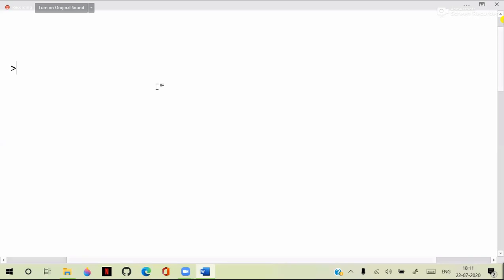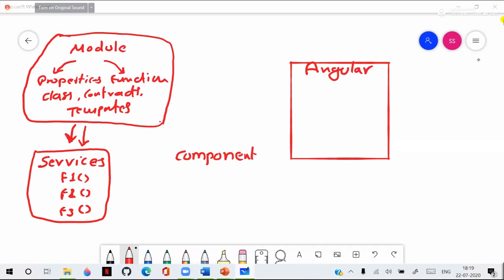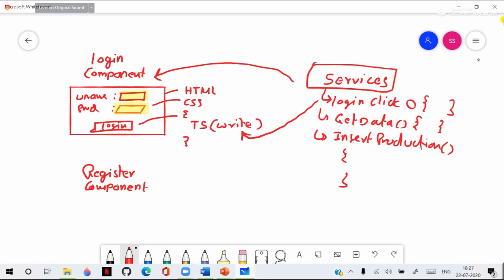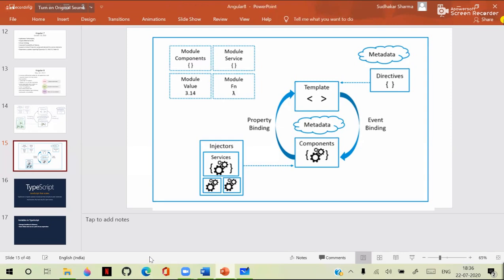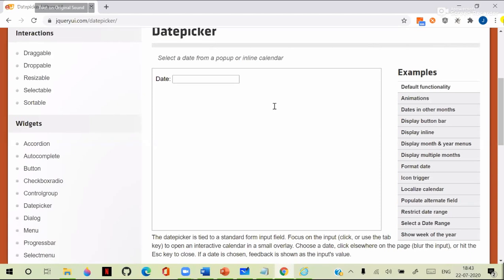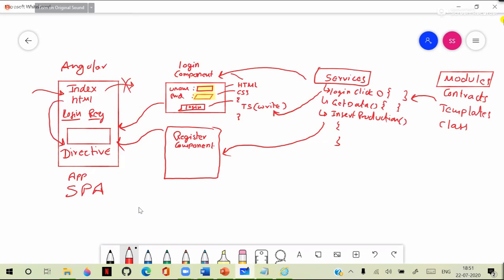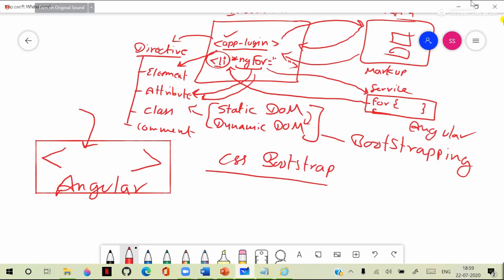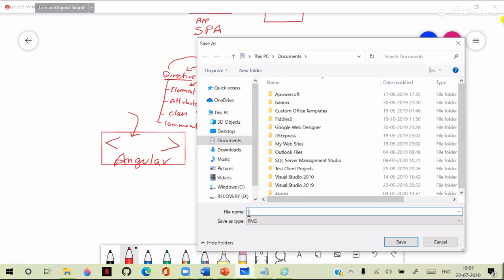Angular Class Video_04